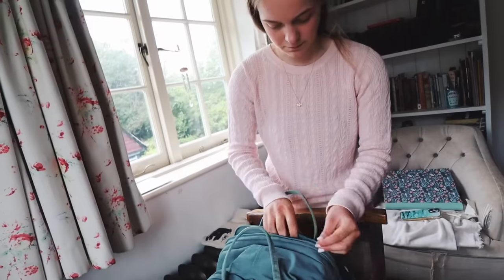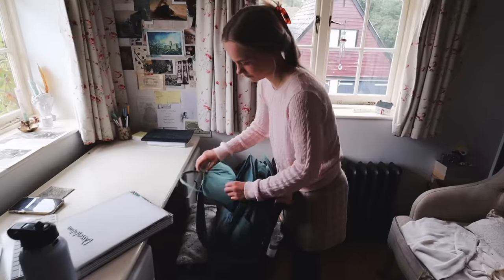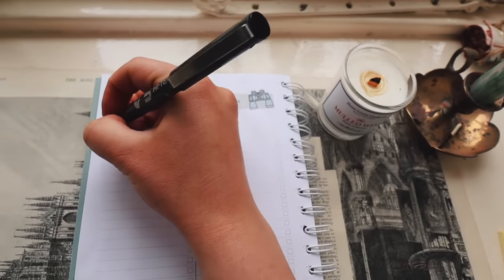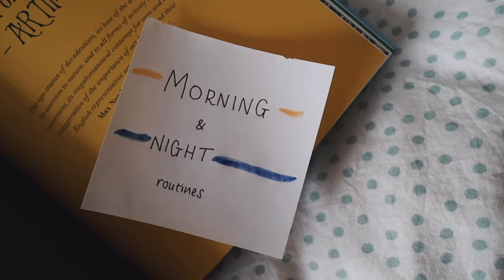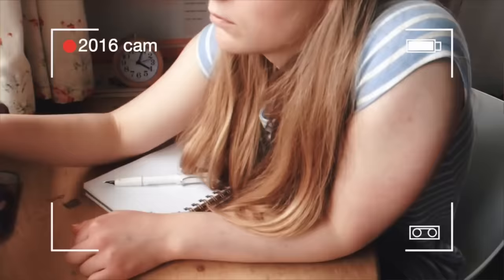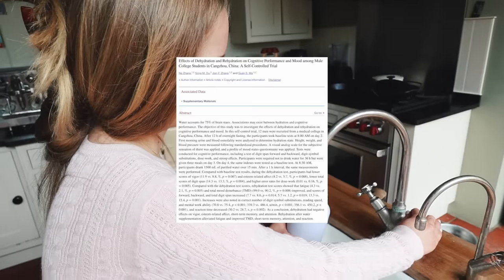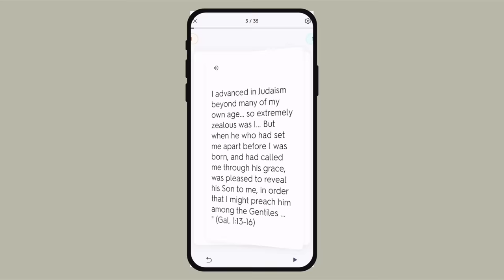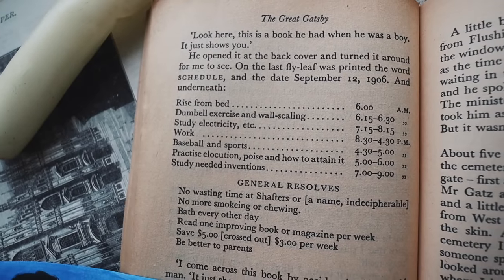10 best study habits for back to school 📖 how to keep them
Take a look at my new website where I have started sharing my writing, both online and in print (including a facsimile of the nature journal I kept in Spring)

Frequently Asked Questions:
📝 What are you studying? I am set to start my MA in English Literature at Oxford  this autumn.
📚 Do you have a book club? Yes! You can join it here for free
📝 Have you written a book? My life goal is to be a published author and make a living from writing and I am using this year to gain experience, build up a portfolio and work on a book with my agent. I have just finished the final draft of that book, as you can see in this video.
🎃 Do you have merch? I don't have merch in the traditional sense (I can't imagine selling something with my face or name on haha!), but I do have a stationery company where I sell planners for students. These are all designed with students in mind and follow models which I've used when planning my studying. Our products are printed in pastel colours on recycled paper

📌Timestamps:
00:00 - intro
0:38 - collating notes 📝
1:29 - free writing ✍🏻
1:51 - prepare ahead of class📂
2:40 - things you find interesting 📜
3:03 - sleep 😴
4:18 - how to get more sleep 😴
4:56 extra research
5:34 - daily writing practise 🗒️
6:10 - planning system 📖
6:56 - water 💦
7:42 - Quizlet or flashcards 🧠
8:29 - some very quick advice on how to make habits stick📎
10:06 - outro🤍